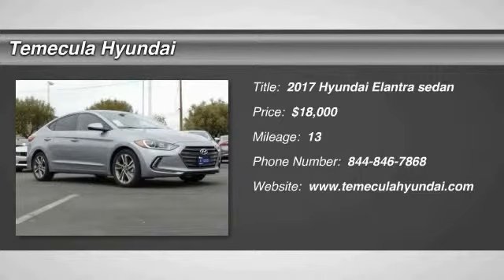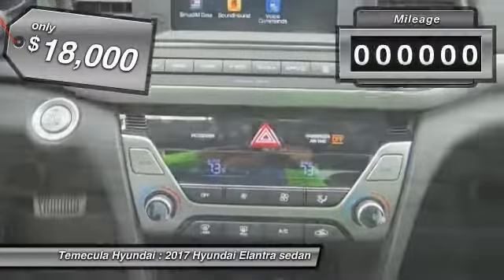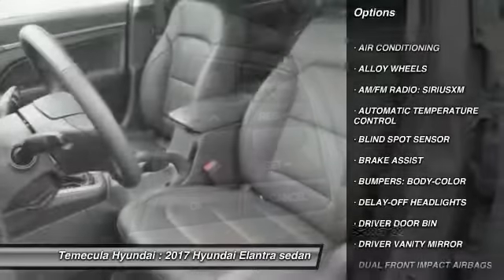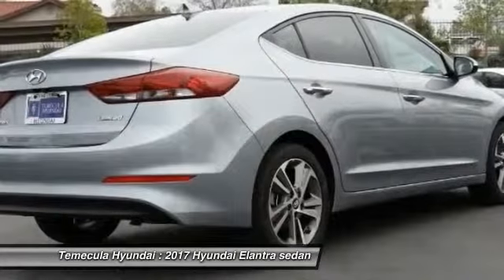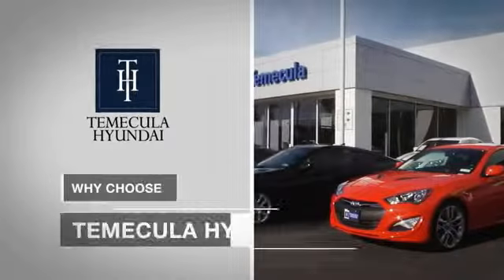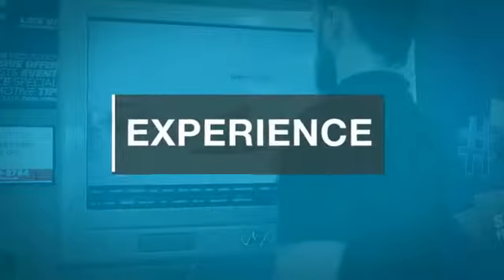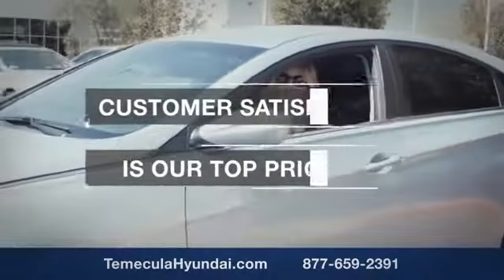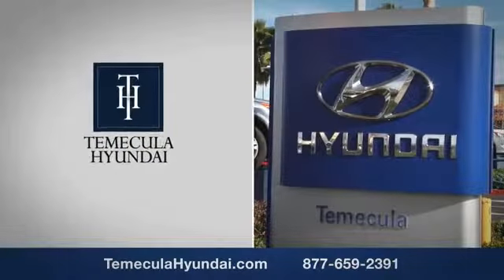2017 Hyundai Elantra TEMECULA MURRIETA MENIFEE HEMET CORONA ESCONDIDO 170274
2017 Hyundai Elantra LIMITED 2.0L AUTO

Temecula Hyundai
27430 Ynez Rd.